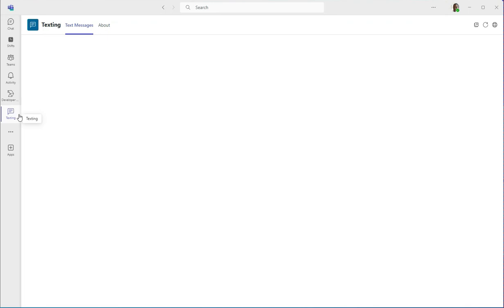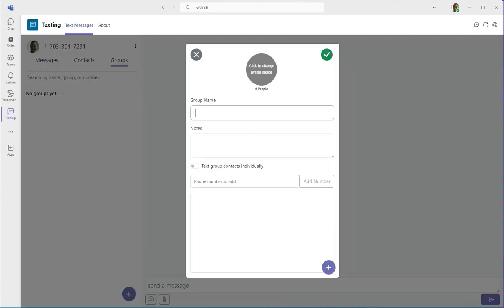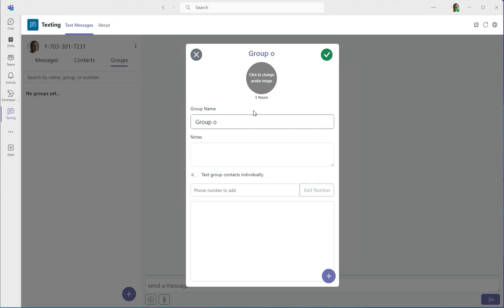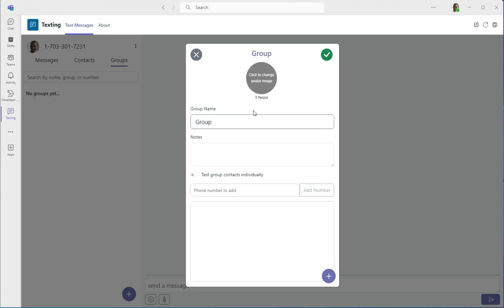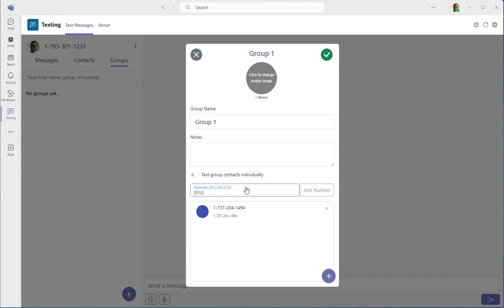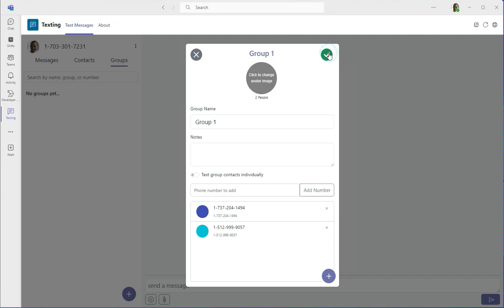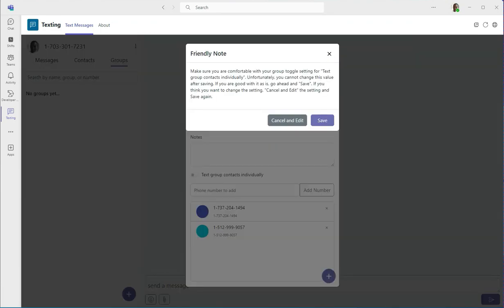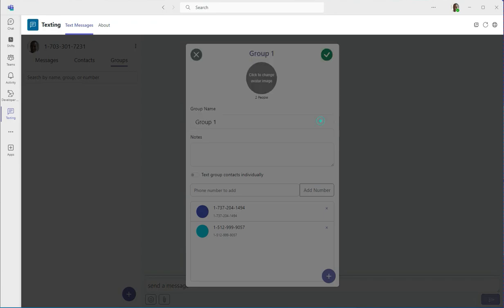Teams Texting - how to create a text group in Evolve Cellular Voice and Text for Microsoft Teams MMS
Initiating Teams group texting from Evolve Cellular or using MMS allows you to send messages to groups, similar to how you would from a regular cell phone using your Teams Voice and Text number. Here's a step-by-step guide:
1. Click on the Texting icon in the left-hand menu.
2. To create a texting group, navigate to the “Groups” tab right under your Voice and Text number at the top of the left window.
3. Click on the plus sign in the purple circle at the bottom of the window.
4. Provide a name for the group by typing it in the Group Name field.
5. For this example, keep the “Text group contacts individually” switch off. This ensures that all replies go to all numbers in the Group. (Broadcast text will be covered in a separate video.)
6. Enter a cellular number in the “Phone number to add” field and click the Add Number button.
7. Repeat the process for all the numbers you want to add to the Group.
8. Once you've added all the numbers, click the checkmark in the green circle at the top right of the group window.
9. Review the “Friendly Note” before clicking the Save button.
Creating a group mirrors the process of starting a new group text on a cell phone. For guidance on sending group text messages, refer to the video titled “Teams Group Texting – sending a message.”